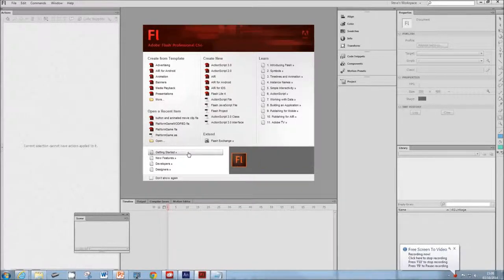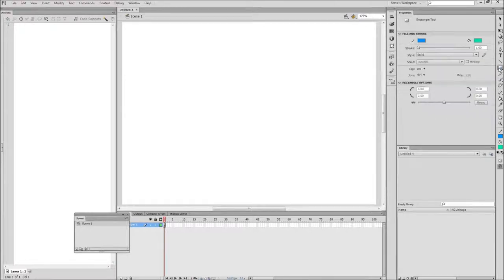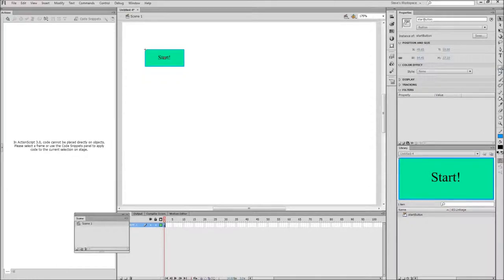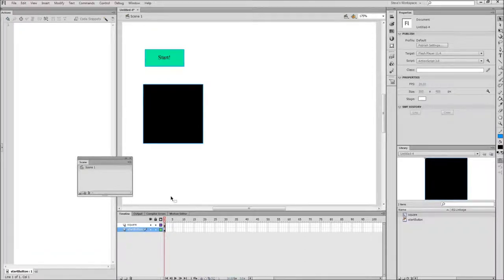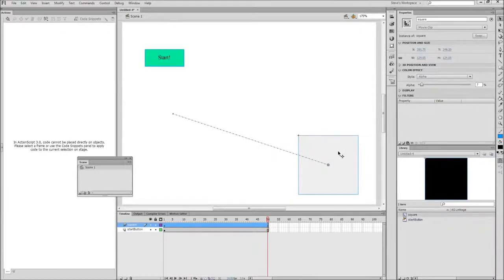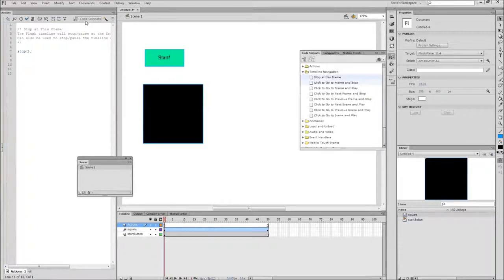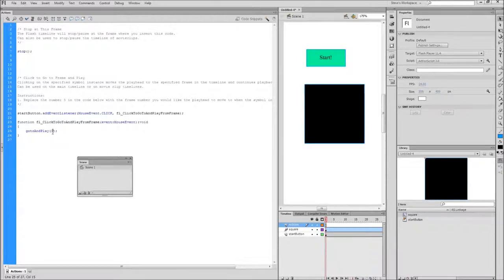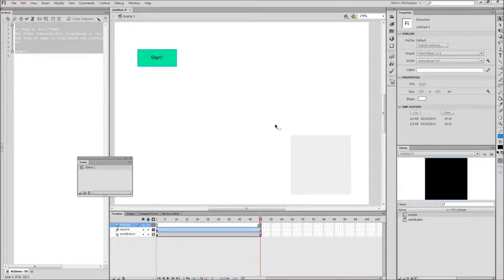button triggers animated movie clip flash